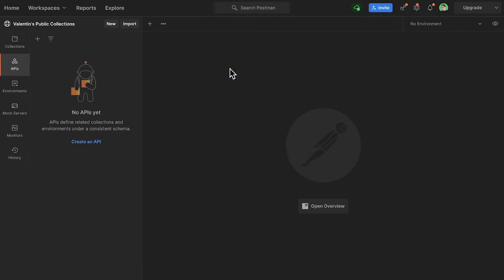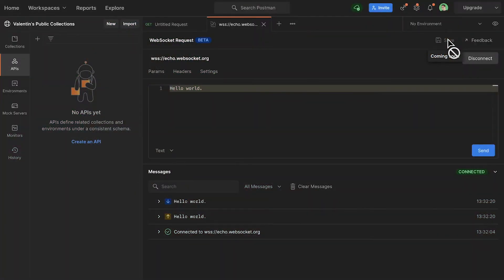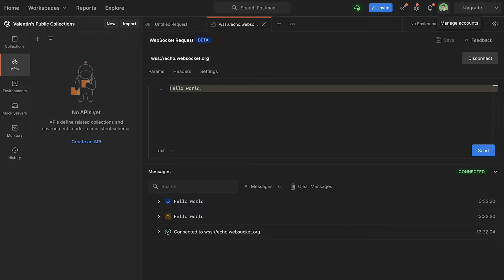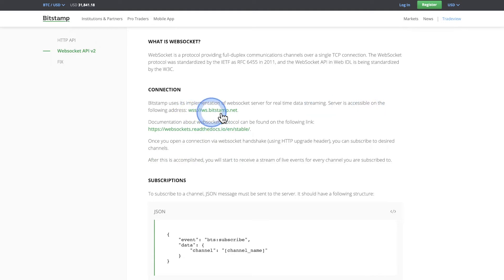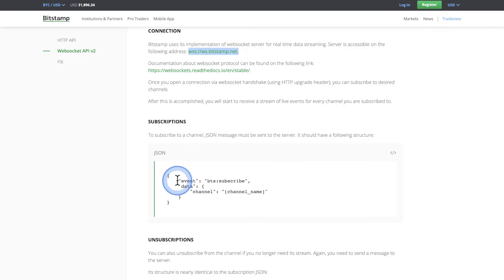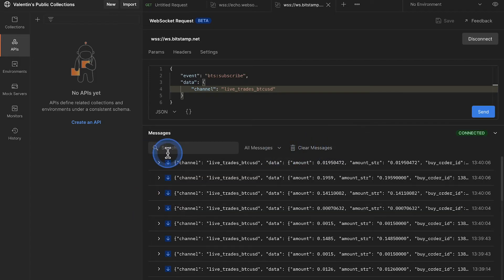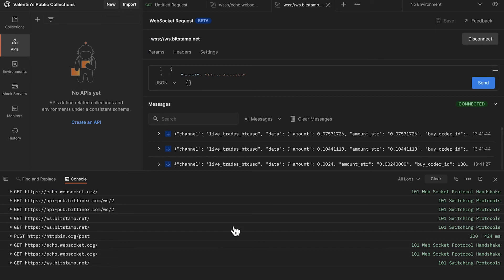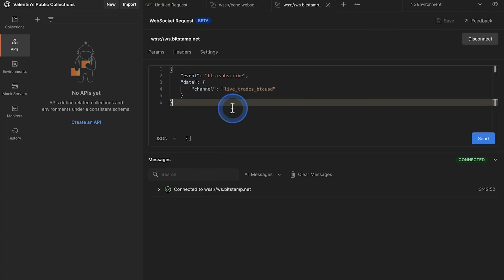Websocket request in Postman - Websocket testing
Recently Postman has implemented support for async APIs that use the Websocket protocol. This feature is still in beta but it allows you to interact with WebSockets.

WebSocket APIs mentioned in this video:

wss://echo.websocket.org (DOES NOT WORK ANYMORE!)

⭐️ Video contents ⭐️

⌨️ 00:00 - Introduction to WebSocket
⌨️ 01:38 - HTTP vs WebSocket
⌨️ 03:25 - Real WebSocket example
⌨️ 07:37 - Postman limitations

⭐️ 🎓 The complete guide to Postman (online course) ⭐️

If you have a question, it is best to ask your question on Discord, on the Postman User Group on Facebook, or on the Postman Community (links below).

If you are asking a question, make sure to include as many details as possible,  including screenshots.

⭐️ 📺 Learn Postman on YouTube ⭐️

⭐️ 📕 Free resources ⭐️

⭐️ 📩 Contact & Imprint ⭐️